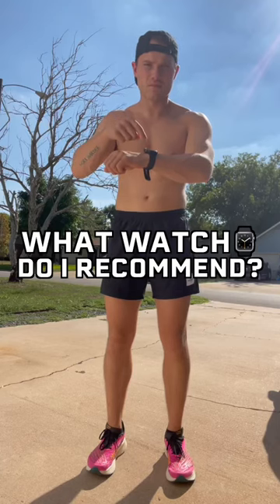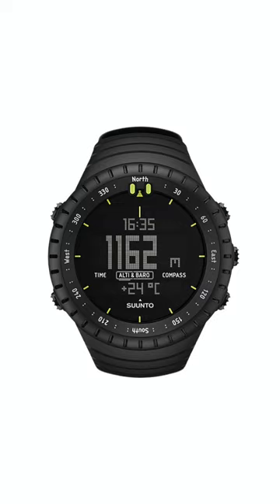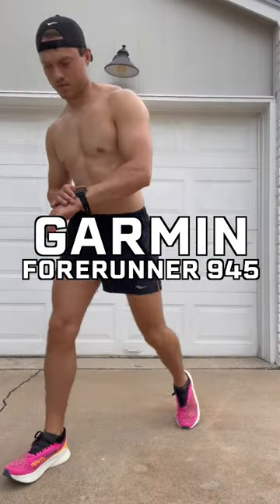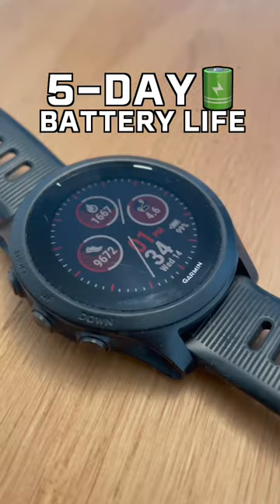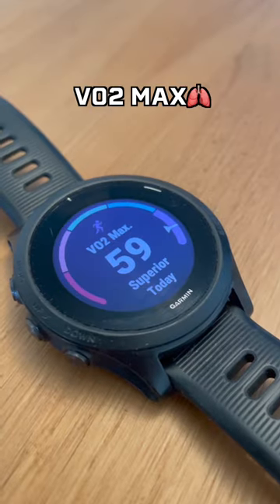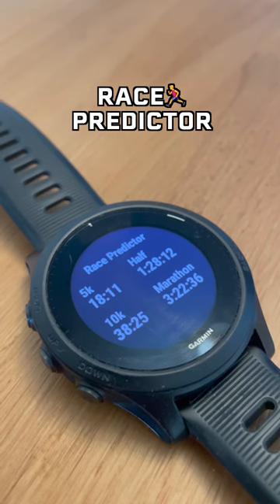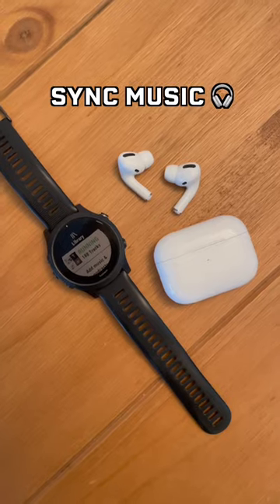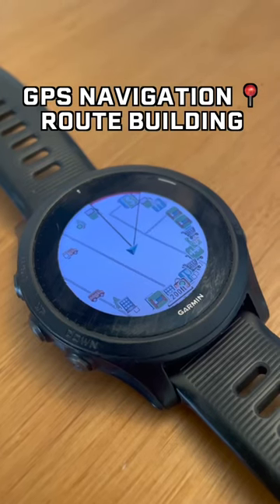Running Watch for New Runners?